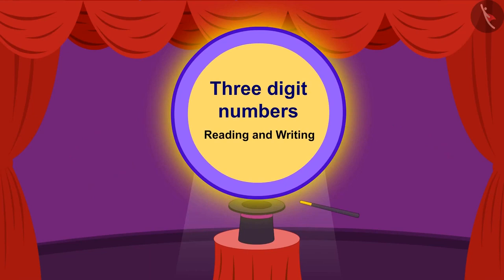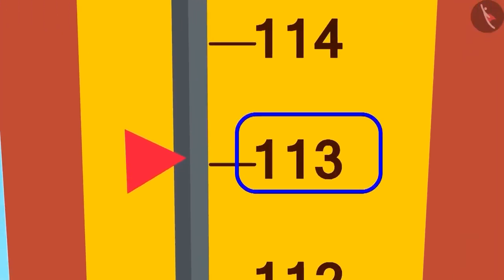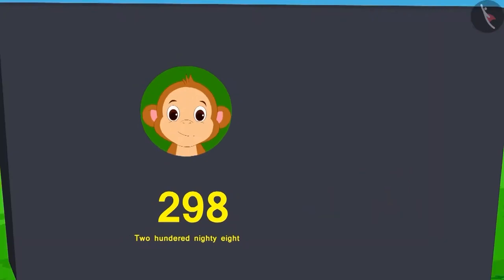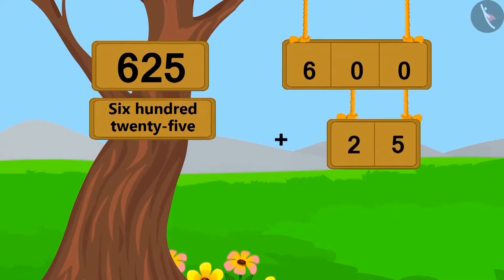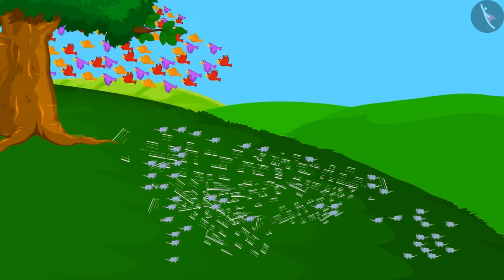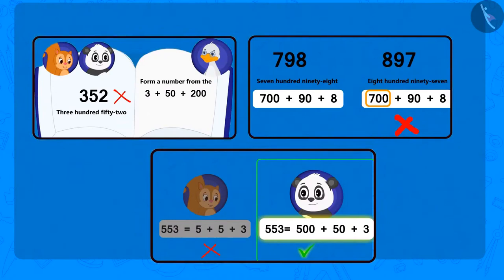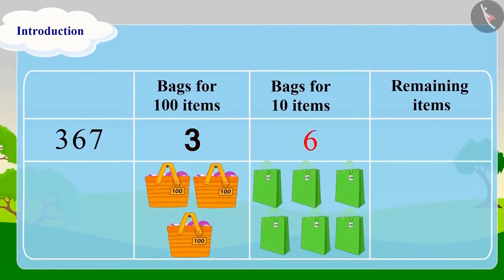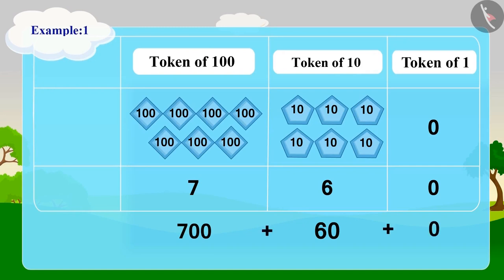Class 3 Maths Chapter 2 'Fun with Numbers' full chapter cbse ncert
0:00 Three Digit Numbers Reading and Writing
14:37 Three Digit Numbers Expanded Form
31:03 Three Digit Numbers Understanding by Grouping
44:30 Counting (In the Groups of 10 and 50)